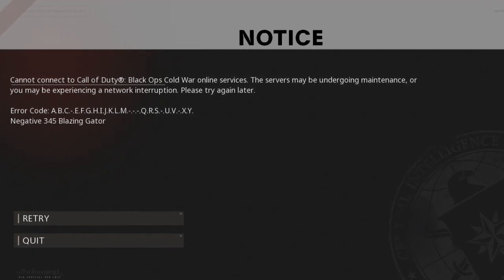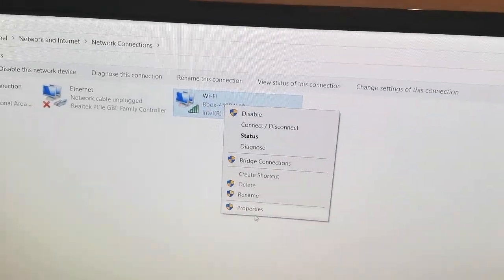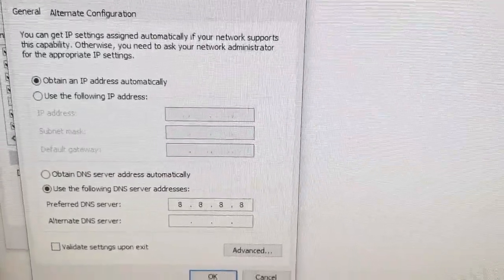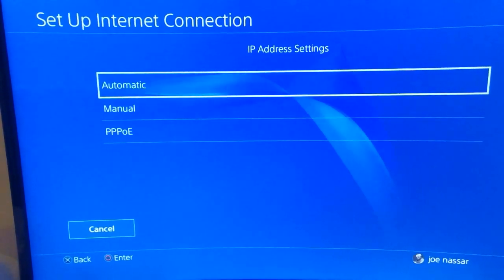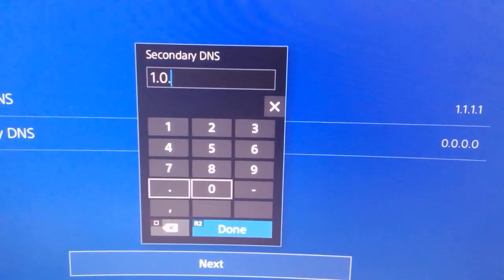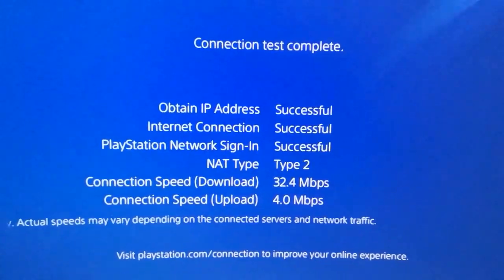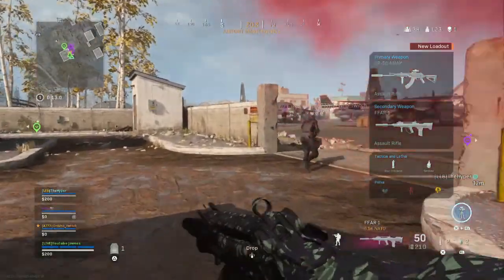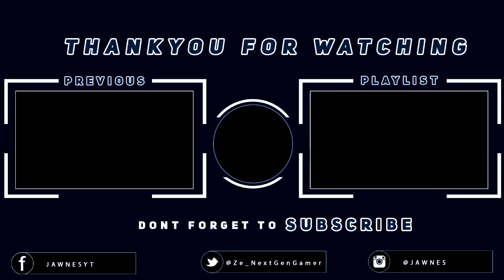[FIXED] Negative 345 Blazing Gator Error | COD Cold War (PC, PS4, PS5, XBOX)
What is the Negative 345 Blazing Gator error?

When some users download Call of Duty: Black Ops Cold War, they receive an error message stating "Error Code: A.B.C.-.E.F.G.H.I.J.K.L.M.-.-.-.Q.R.S.-.U.V.-.X.Y. Negative 345 Blazing Gator."

I will show you 3 ways to fix this error. The methods shown work on PC, Playstation 4 and Playstation 5 as well as Xbox One and Xbox Series X.